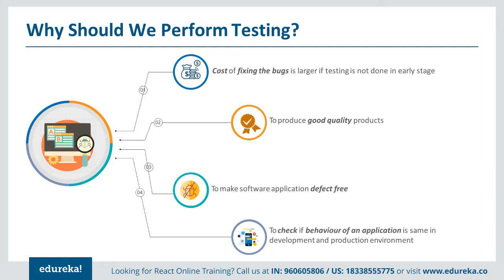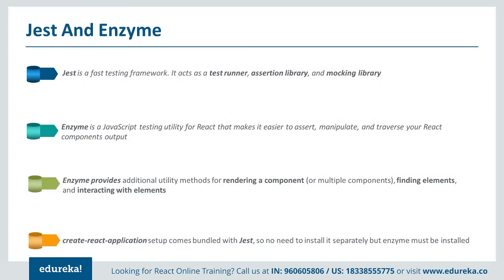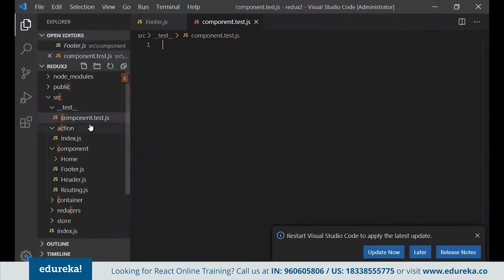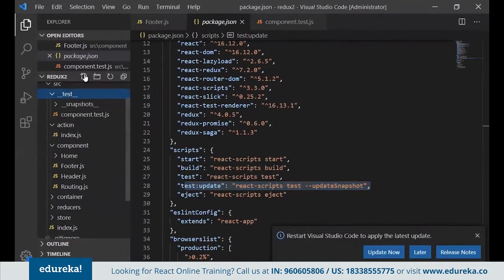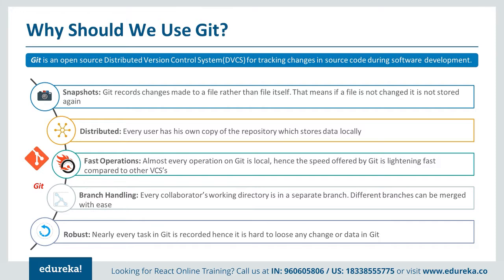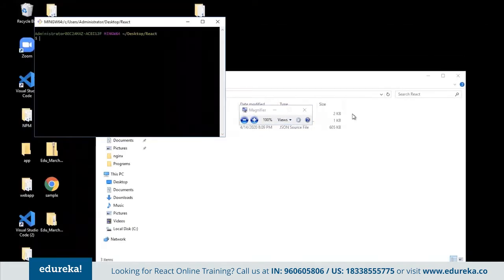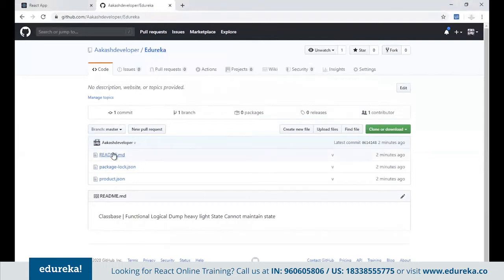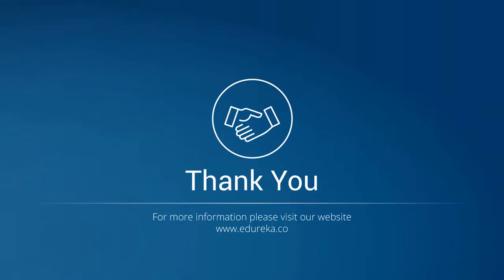Software Testing in React | ReactJS Training | Edureka | Live - 2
1. This is a 4 Week Instructor led Online Course, 30 hours of assignment and 20 hours of project work.

2. We have a 24x7 One-on-One LIVE Technical Support to help you with any problems you might face or any clarifications you may require during the course.

3. At the end of the training you will be working on a real time project for which we will provide you a Grade and a Verifiable Certificate!